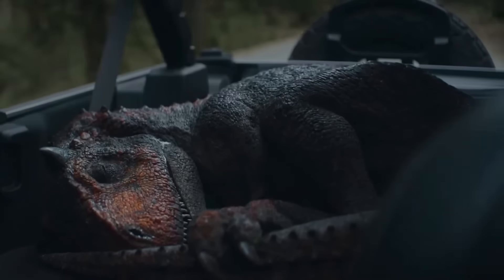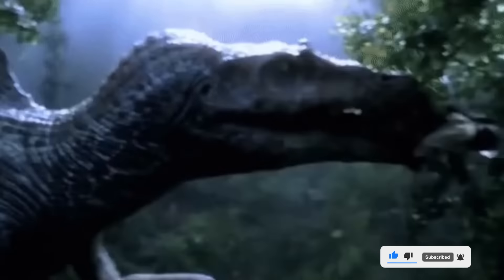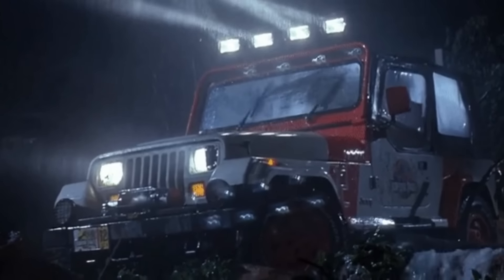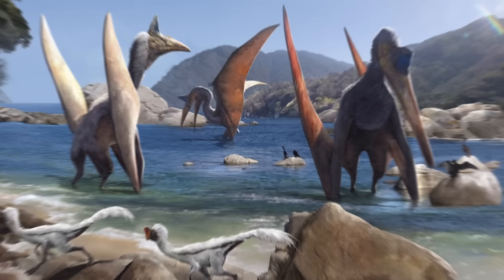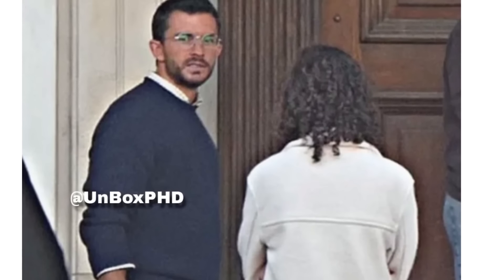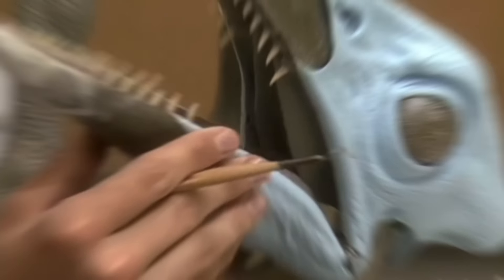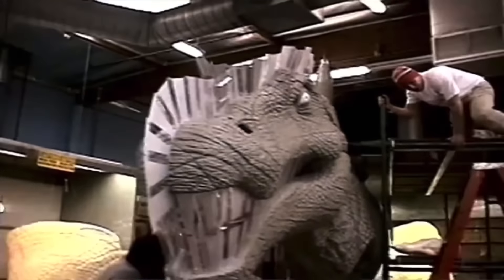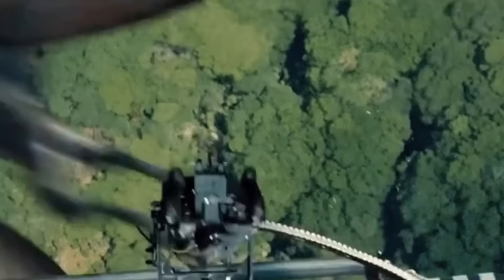New Jurassic World 4 Movie Confirmed To Have Animatronic Dinosaurs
Jurassic World Rebirth is now confirmed to have animatronic dinosaurs thanks to Jonathan Bailey. What species this could be is a great question with usually the T-rex being the biggest one but I think smaller animals like Raptors, Microceratus or even Compys are going to be used more. I’m hoping they don’t paint over the practical effects with CGI but so far this Gareth Edwards movie is looking cool.